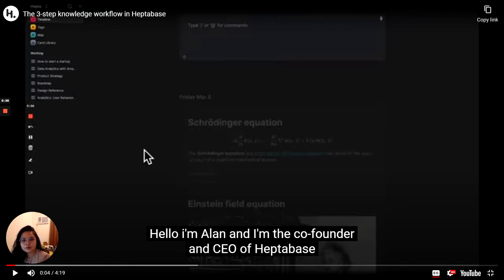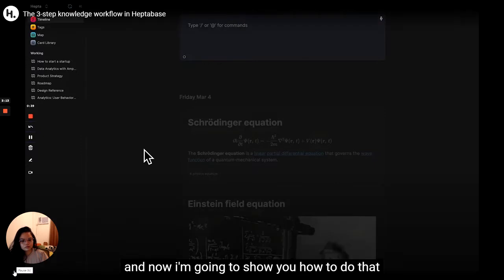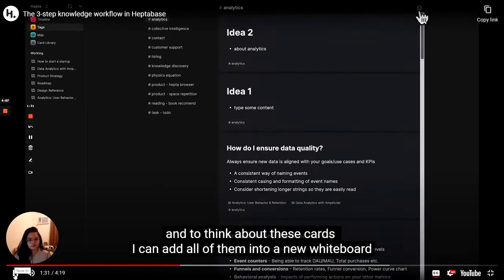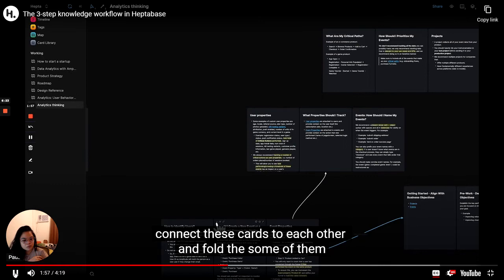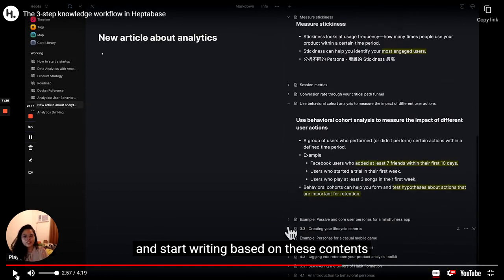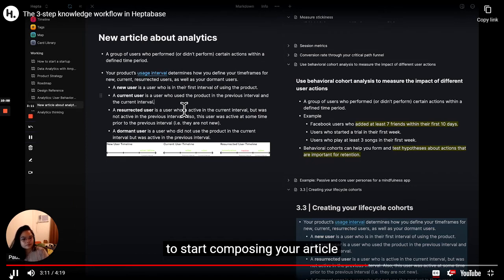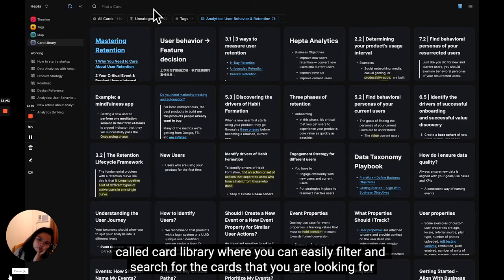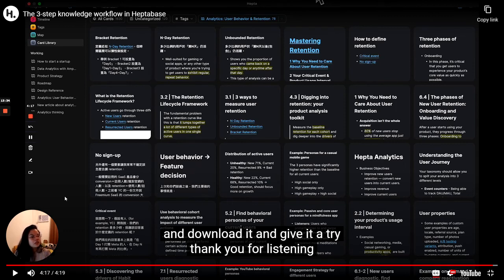Heptabase First Thoughts: Can This Replace Notion